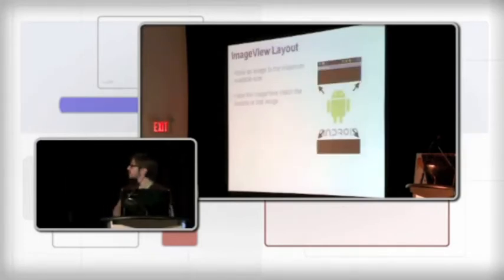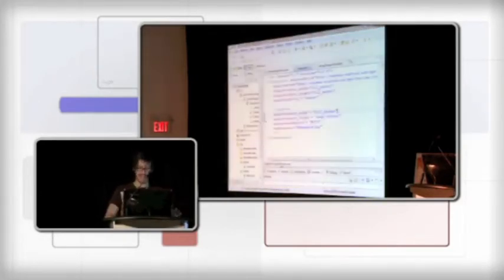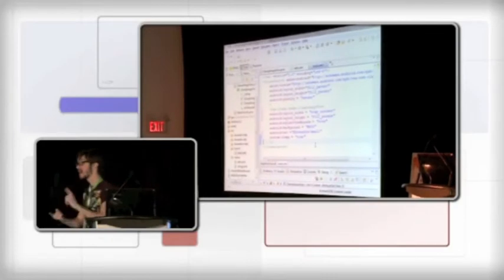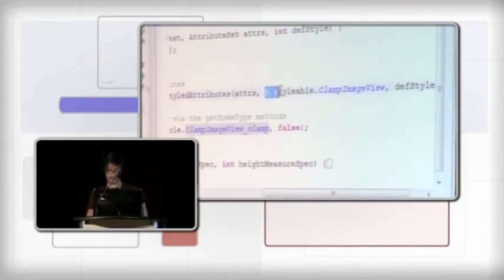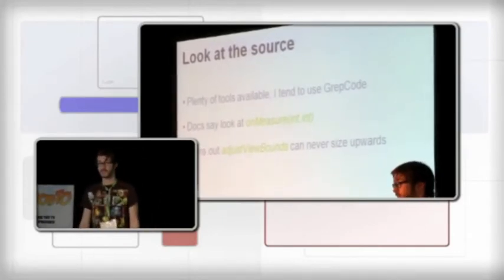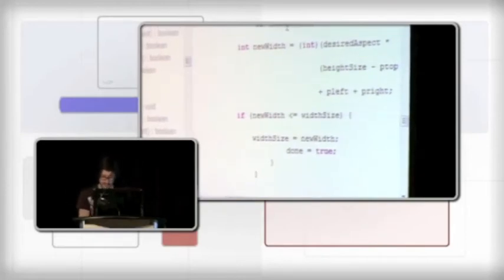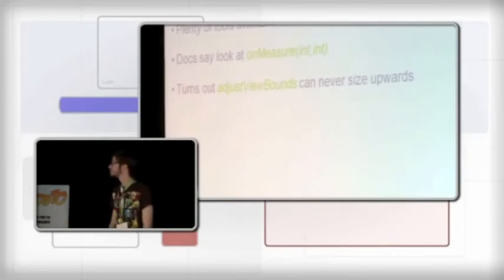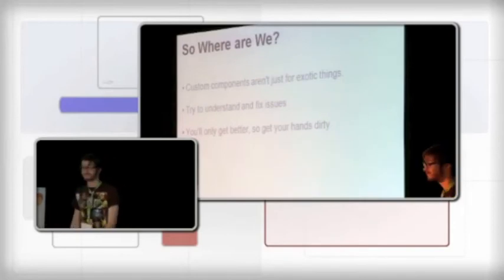Jon Meyer from Kik talks at AndroidTO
Jon Meyer from Kik talks about creating and using custom components